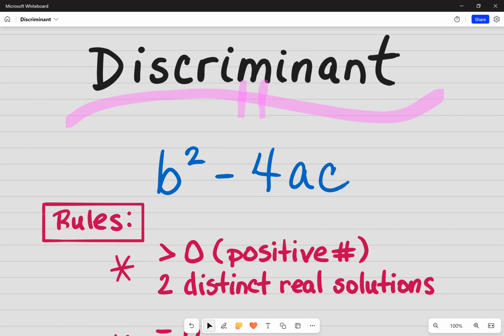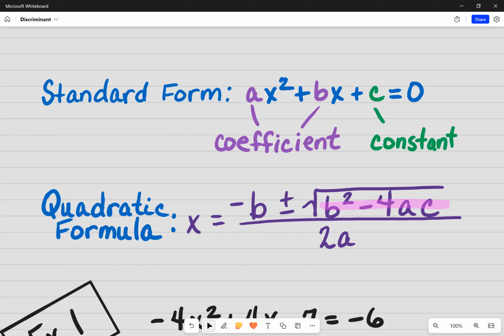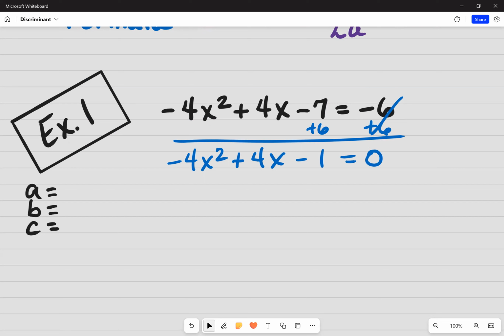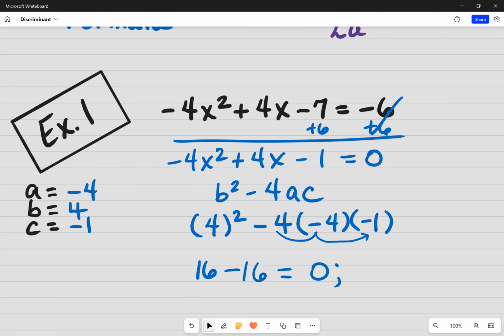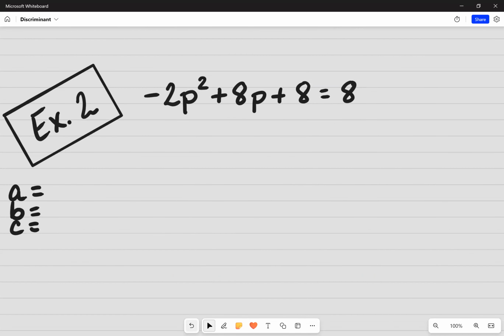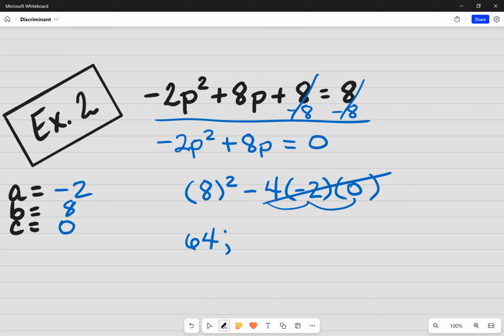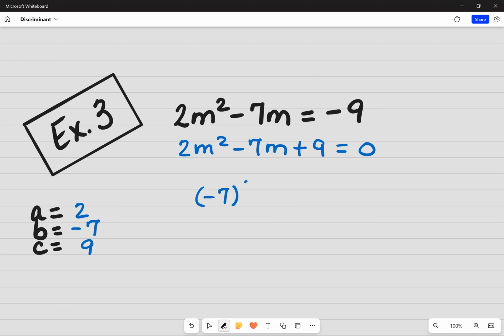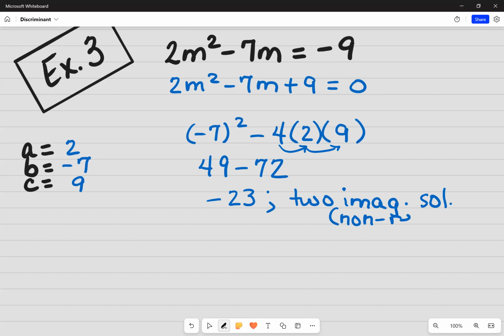Discriminant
This video will discuss the rules that will determine the number of solutions when using the discriminant formula. Examples will be shown which demonstrate how the rules work.